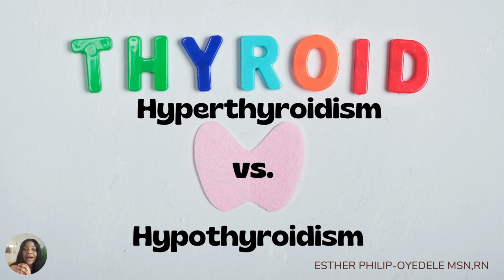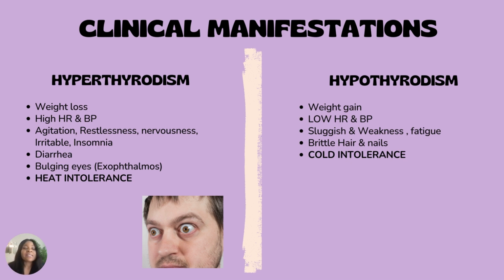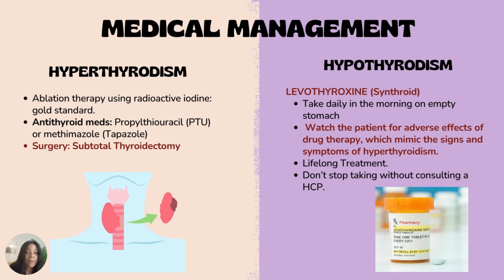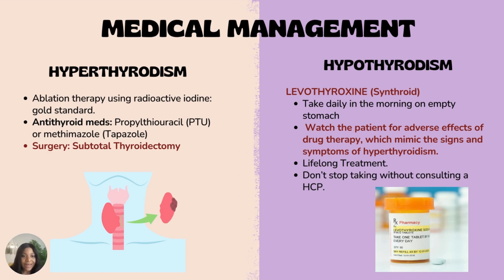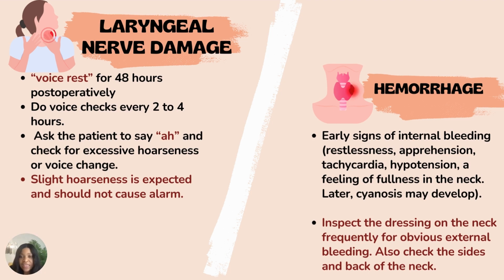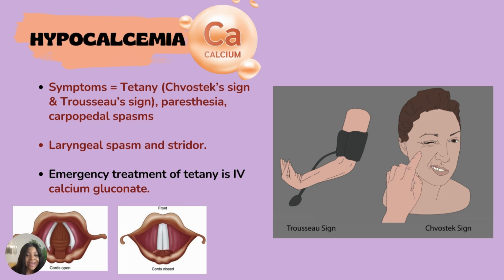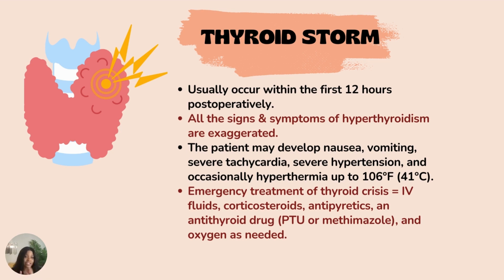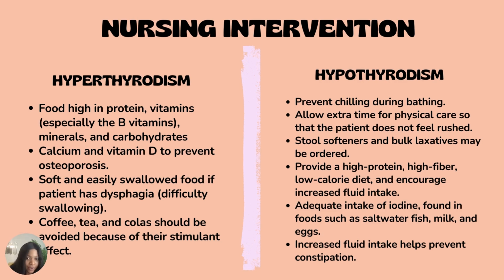HYPERTHYROIDISM VS. HYPOTHYROIDISM | E.L.V.A Nursing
This video covers Thyroid hormone disorders—hyperthyroidism and hypothyroidism. It goes over the definition, clinical manifestations, medical management, nursing interventions, and potential complications of the disease processes.